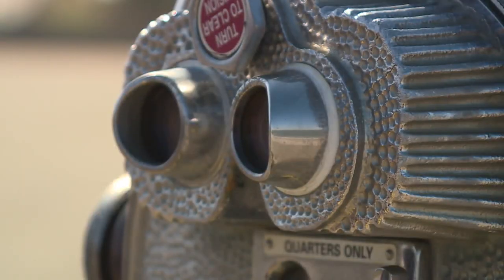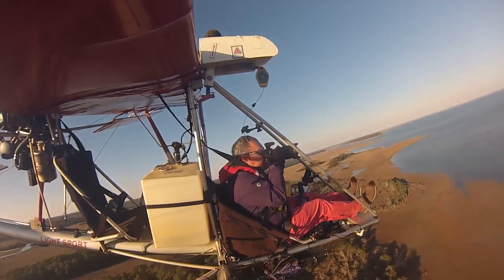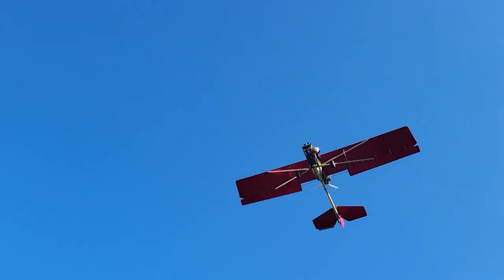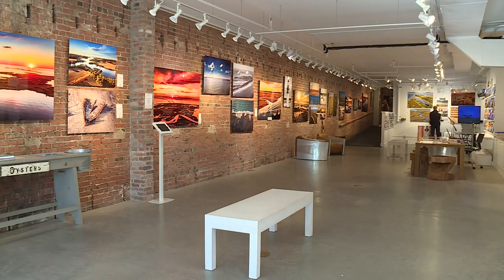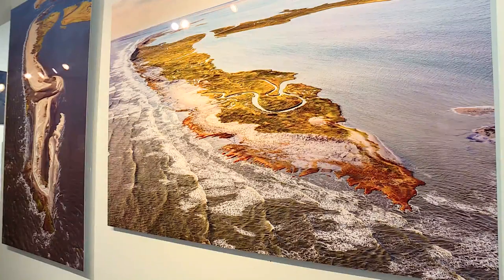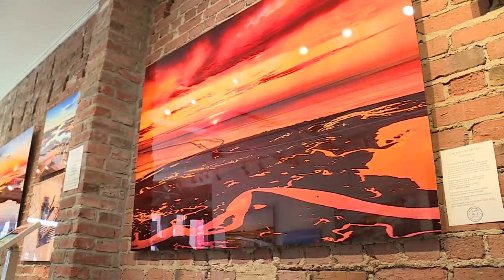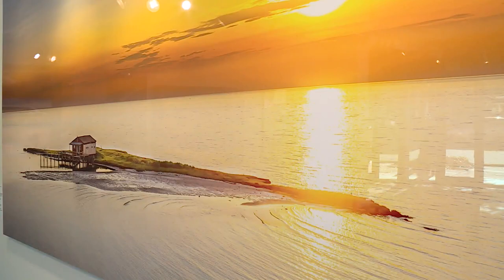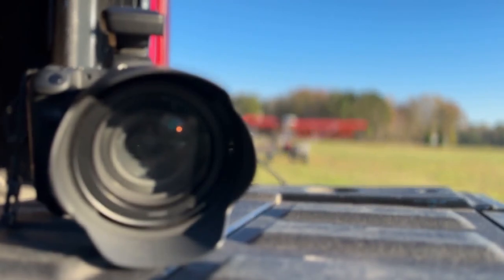Eastern Shore photographer captures beauty of the shore from unique perspective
WAVY News 10's Ricky Matthews reports.